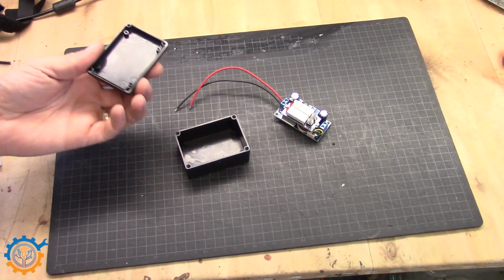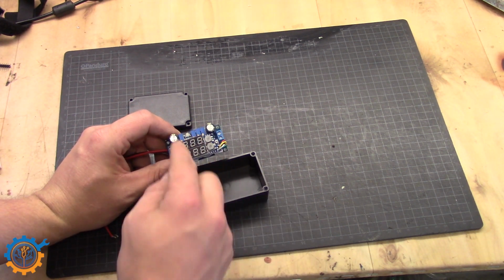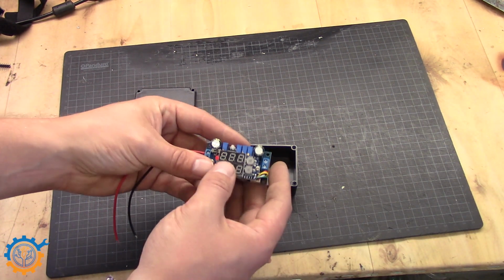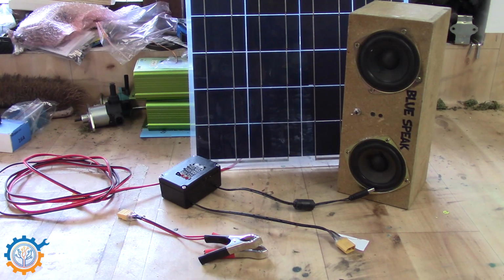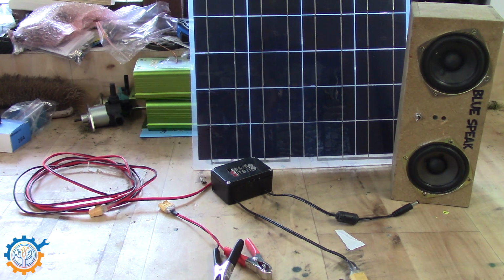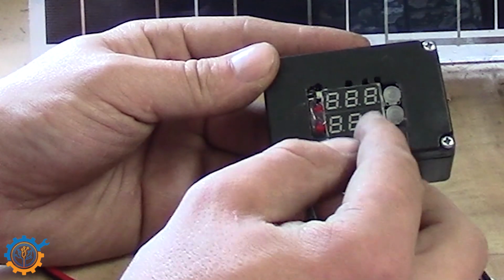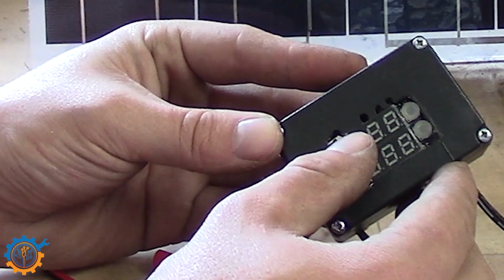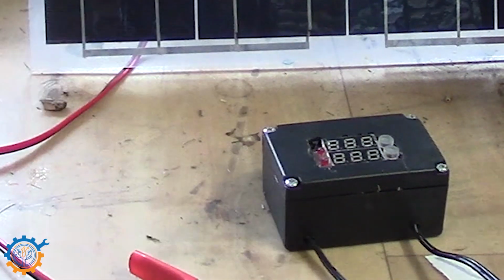Solar MPPT charger for my Bluetooth speaker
Quick together a simple charging box to power my Bluetooth speaker from solar power!

Building my bluetooth charger. A quick hack using a MPPT charger that is not really an mppt charger more of a static point tracking charger :) But it will do its job in this case.

MPPT Solar Panel Controller 5A DC-DC Step-down CC/CV Charging Module Display LED

Links
To my site and current solar layout: